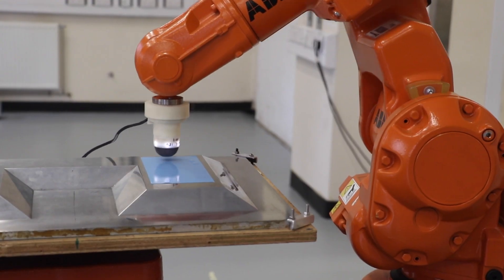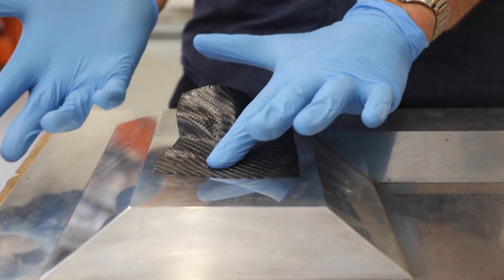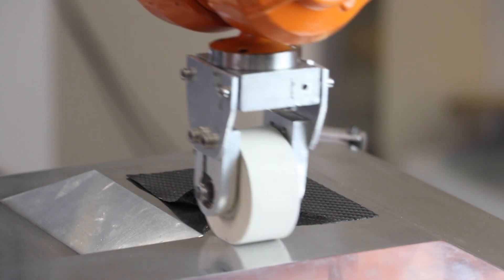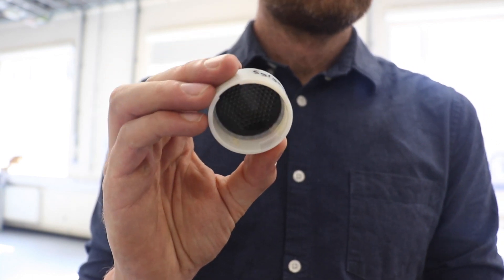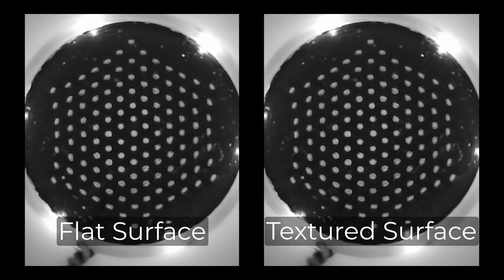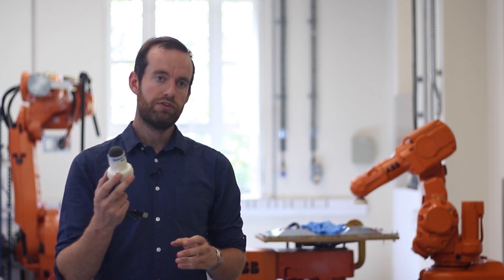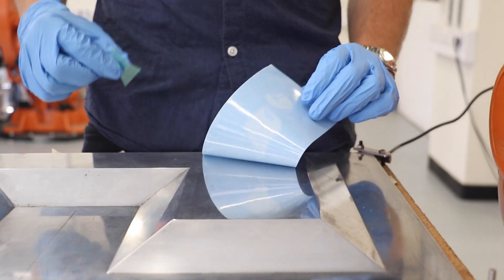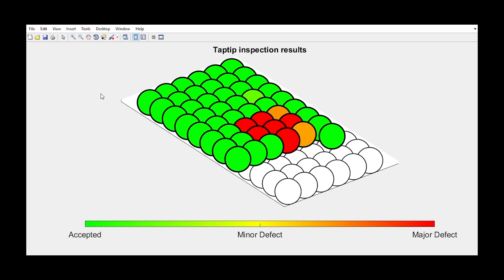End effectors that can 'feel': Composite layup with integrated tactile sensing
Real time defect detection during composite layup is achieved by integrating Tactile sensing into a layup end effector. It is based on the ‘TacTip’, a tactile shape sensor developed by the Bristol Robotics Laboratory. A modified version of the sensor applies up to 400N force to compact layers of composite material while carrying out sub millimetre shape sensing to identify any defects at the earliest possible moment.

Video by: Dominic Palubiski

The researchers gratefully acknowledge the support of the EPSRC through the
- EPSRC through the EPSRC Future Composites Manufacturing Research Hub (Grant: EP/P006701/1)
- Leverhulme Trust through the Research Leadership Award on 'A biomimetic forebrain for robot touch' (RL-2016-039).